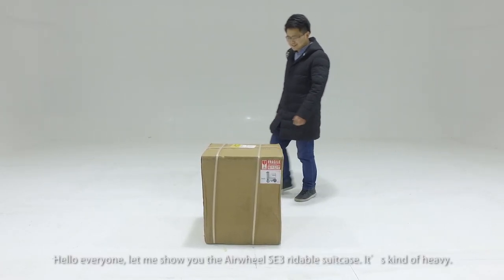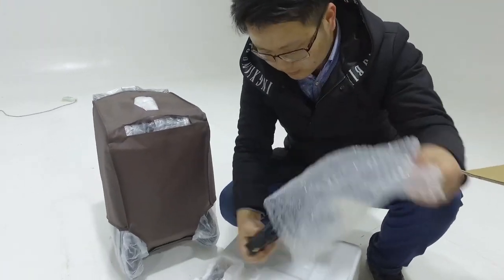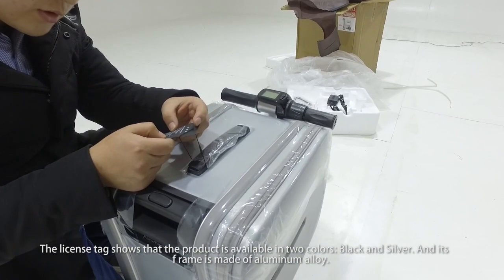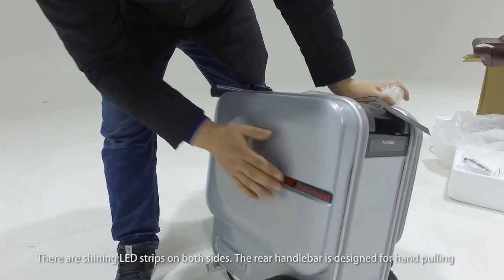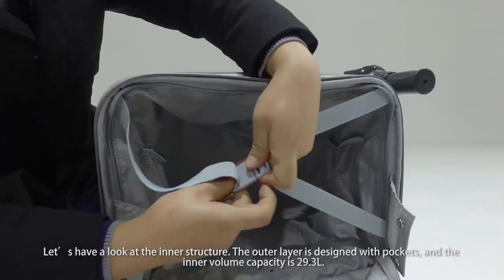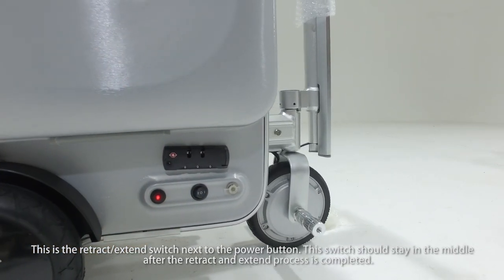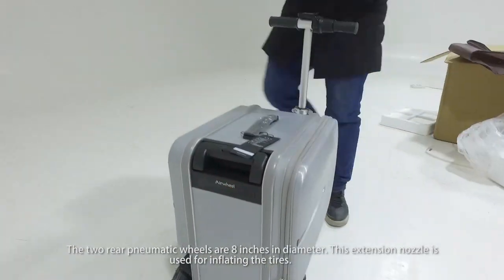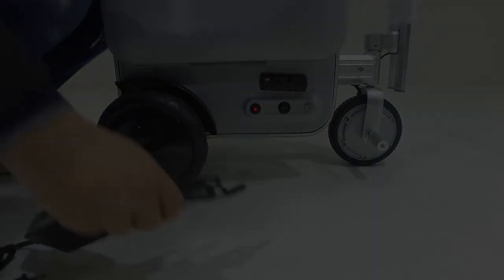About Airwheel SE3 tech riding scooter suitcase's Unboxing and testing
Airwheel SE3 Robot Smart Rideable Suitcase is changing the way of people outside.Show you about this scooter luggage.Now received the Airwheel SE3 tech robot suitcase ordered online. Now we are going to open it.